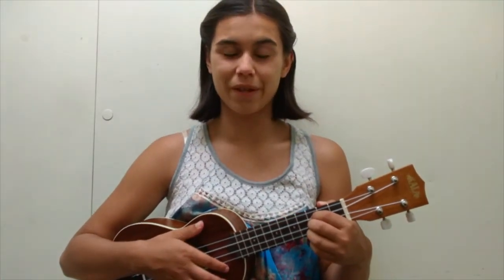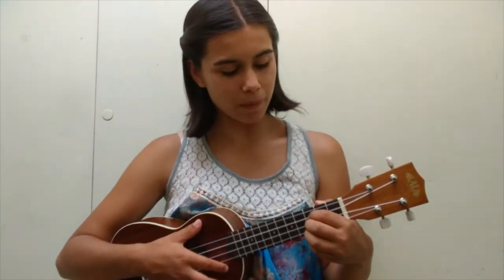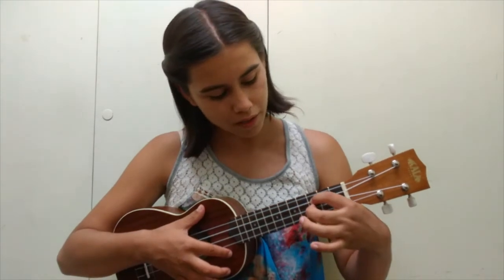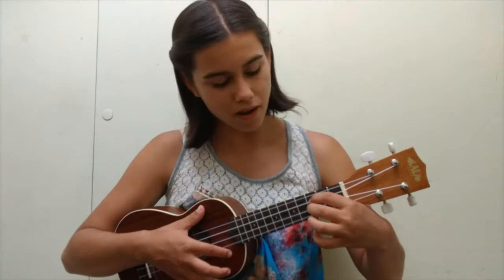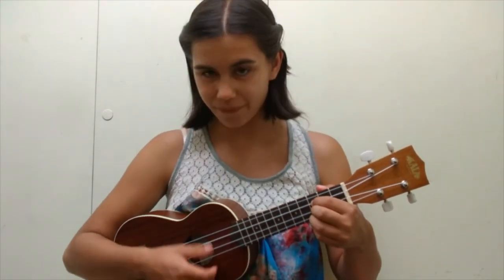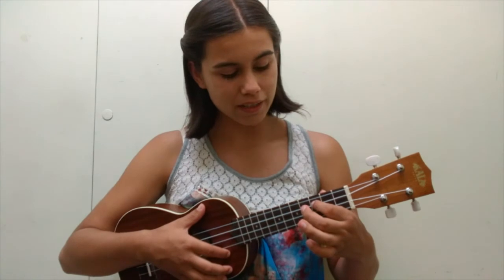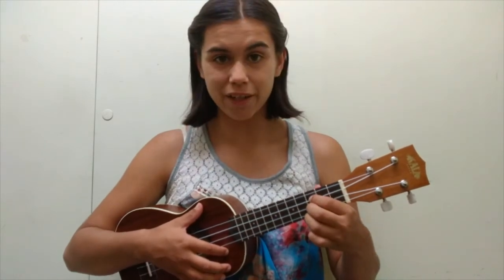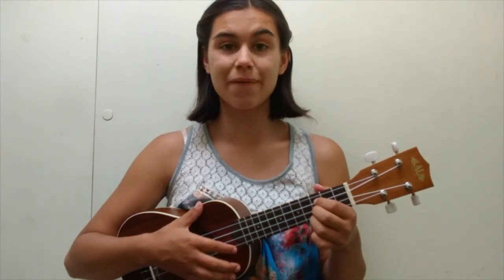Ukulele: Cm chord